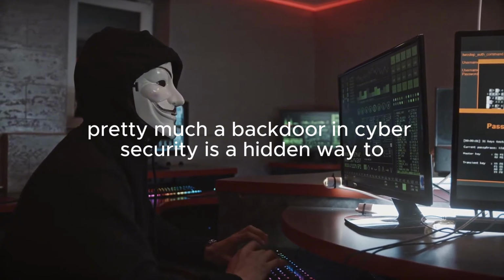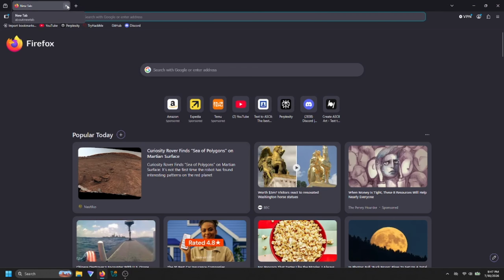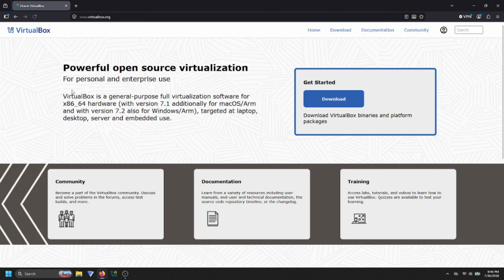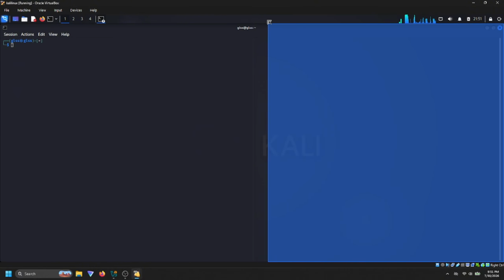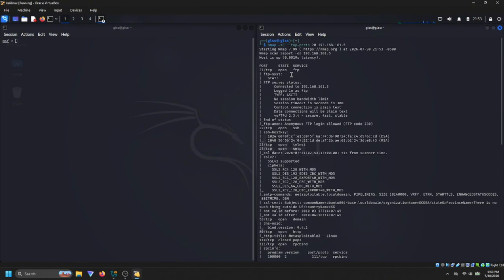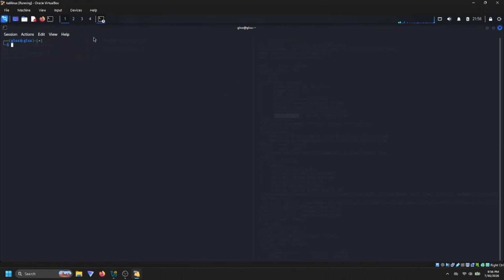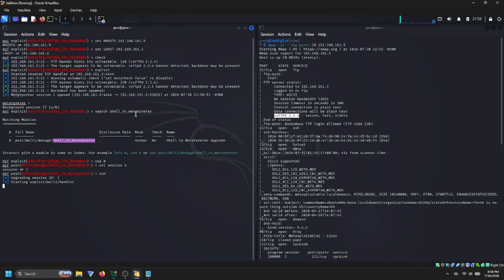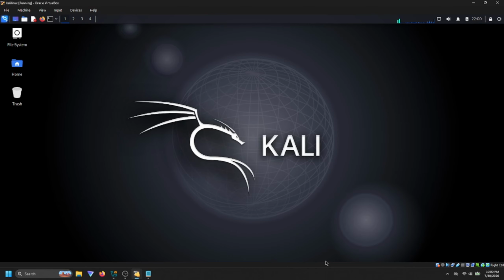How to hack with BACKDOORS (Educational Purposes Only)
EDUCATIONAL PURPOSES ONLY. BIO FOR MORE INFO.

In this video I explain and show how backdoors work and what they are.